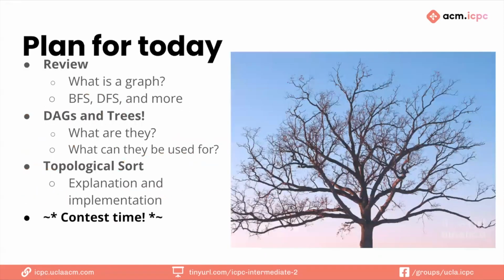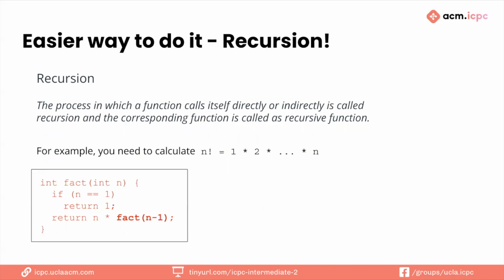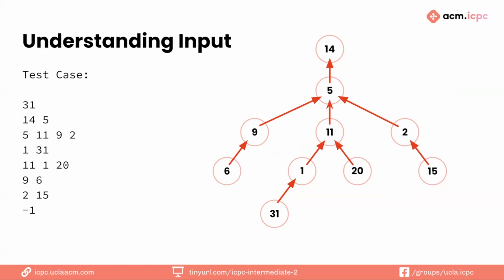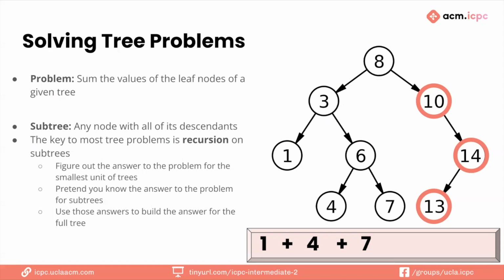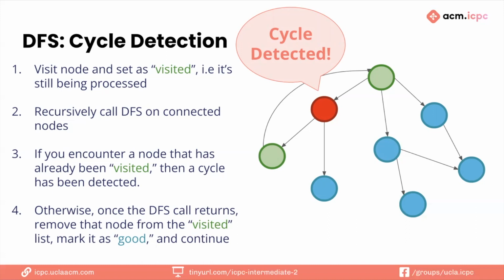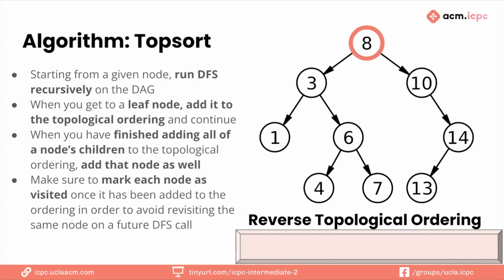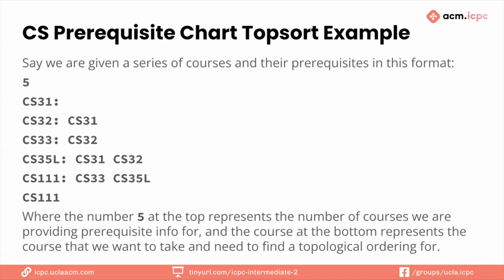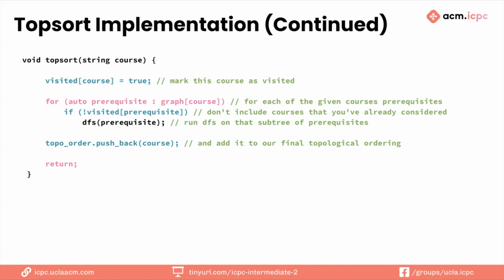ACM ICPC | Intermediate Programming W23 #2: Advanced Graph Theory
Intermediate Competitive Programming is a series of workshops on popular Competitive Programming techniques. Basic coding experience is assumed, but no experience in competitive programming is needed!

In this workshop, we cover trees, directed acyclic graphs (DAGs), and topological sorting.

⏱ Timeline
00:00 Welcome & Raffle
00:37 Agenda & Review
11:35 Trees
14:10 Example Problem: Kitten on a Tree
22:40 More on Trees
27:00 Directed Acylic Graphs (DAGs)
30:50 Cycle Detection
36:30 Topological Sort
49:53 Problem: CS Prerequisite Chart

We will have weekly events all quarter long on topics like Graph Theory 📊, Game Theory 🎲, Dynamic Programming 💻, Divide and Conquer 🤔, and Advanced Mathematics.